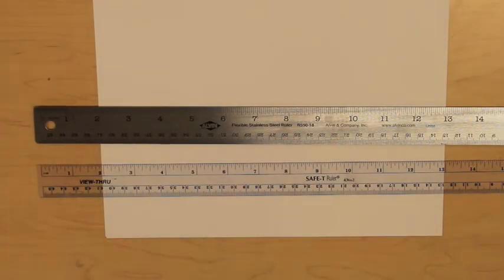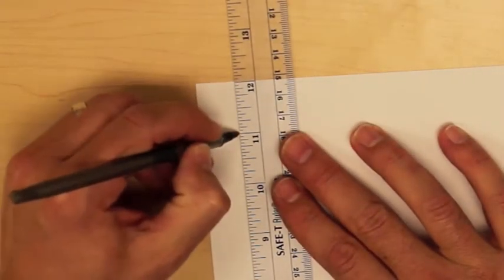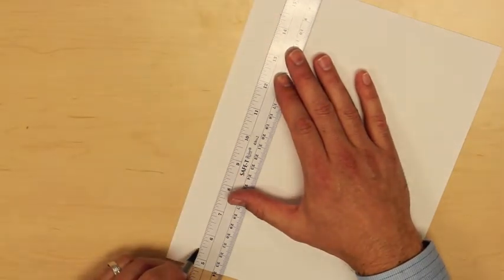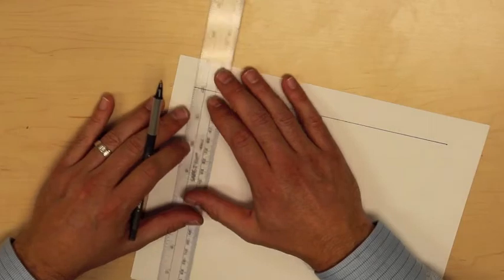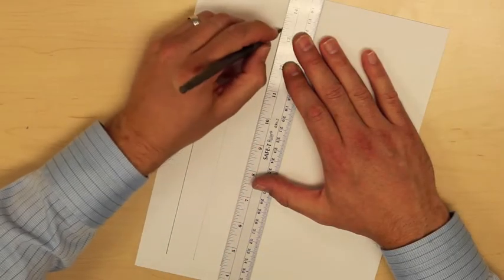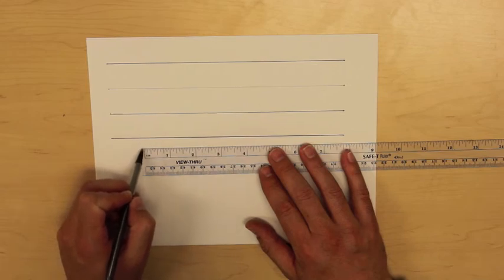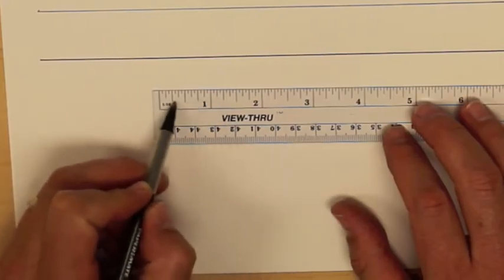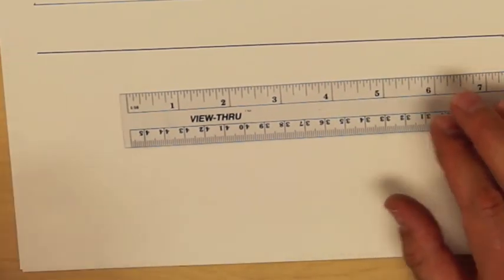Drawing Tutorial - Using a Ruler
Here are a few helpful hints on how to use a ruler or straightedge.